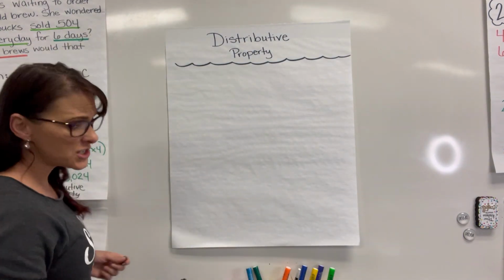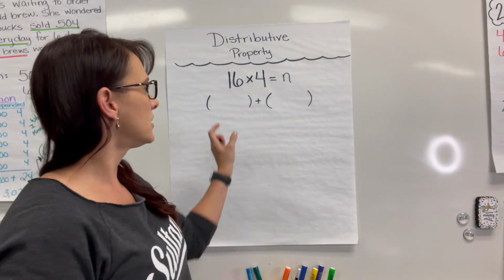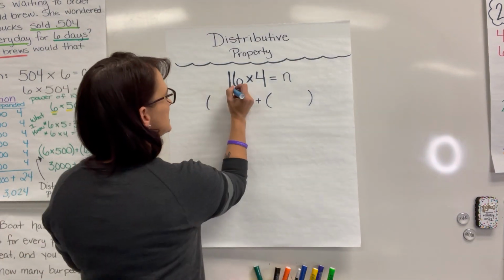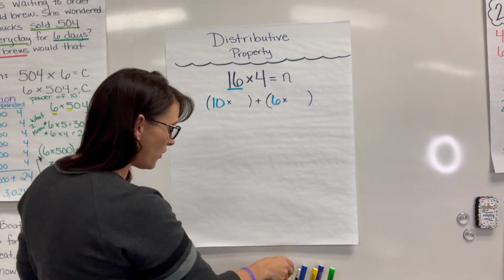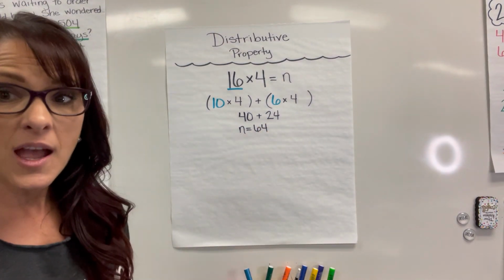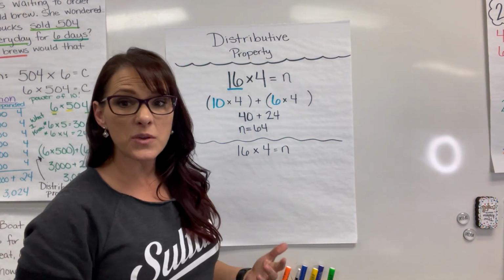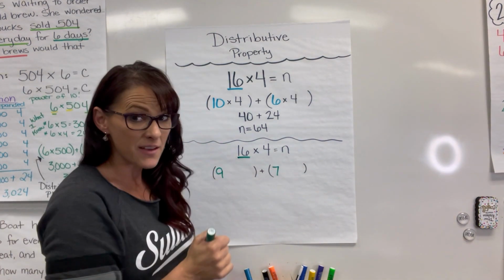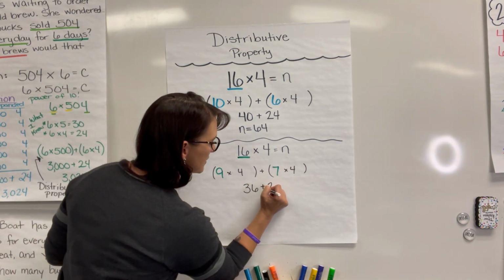The Distributive Property-Simple numbers